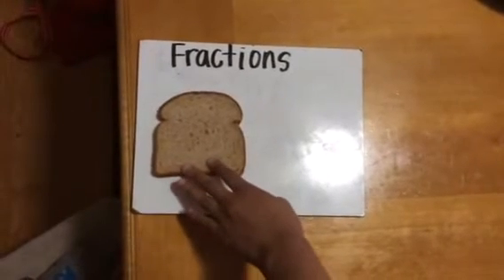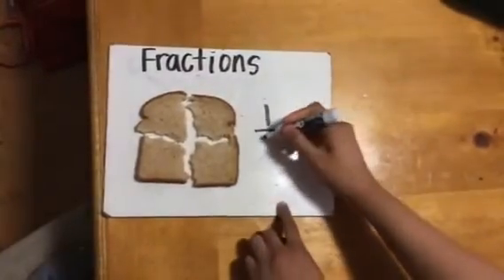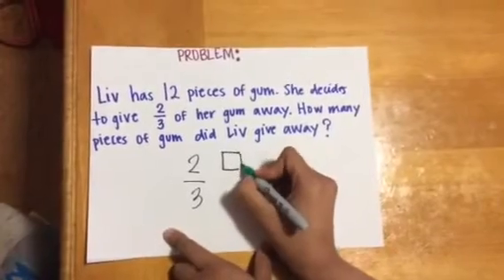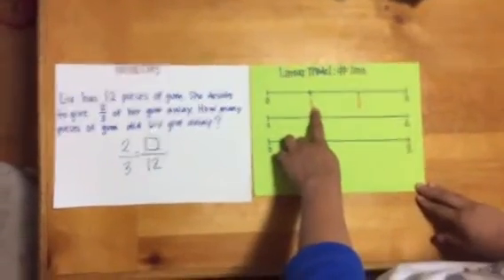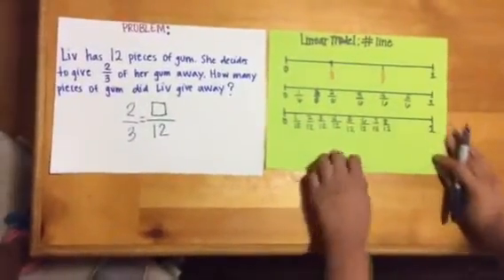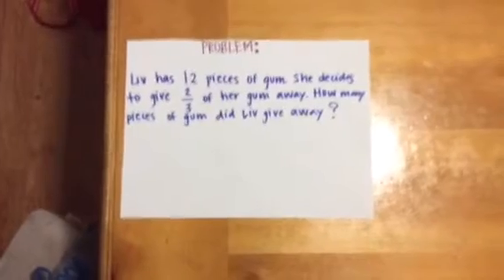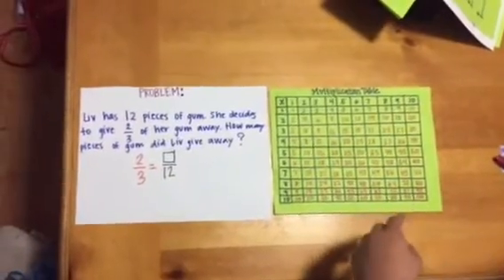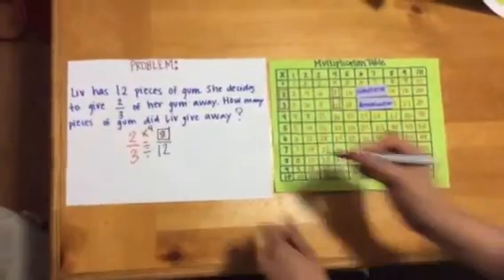Module 3: Operations of Fractions